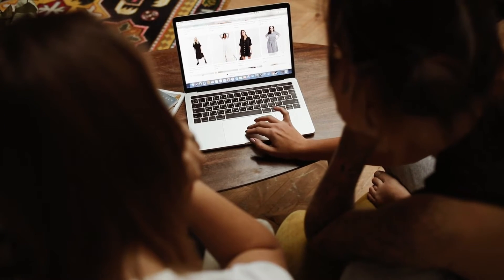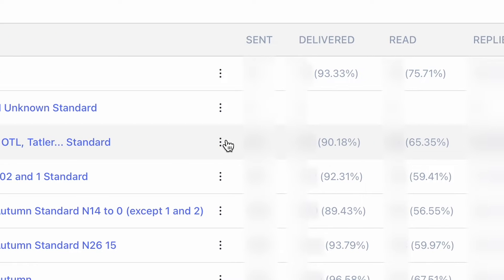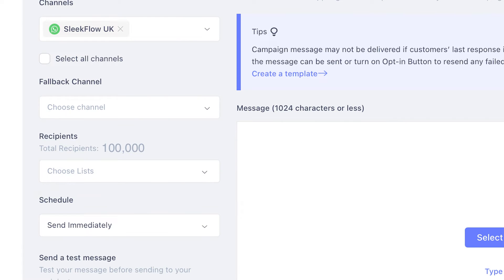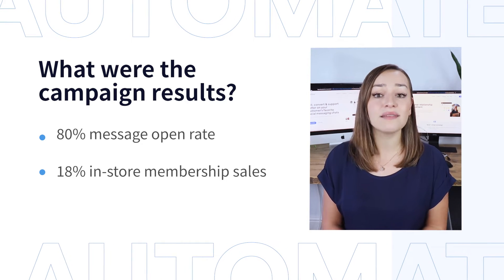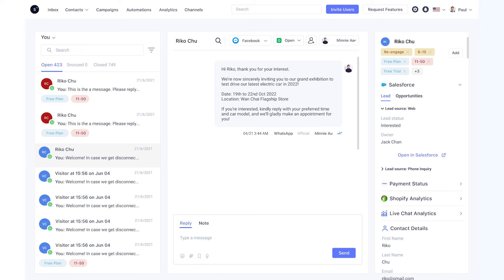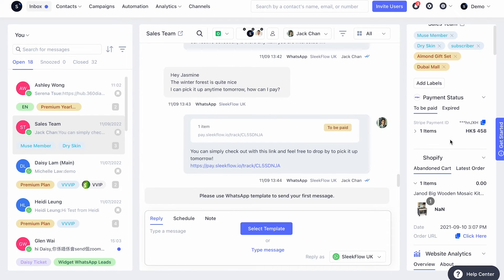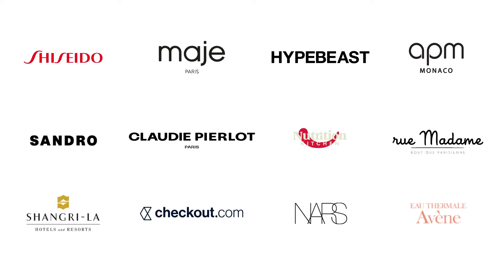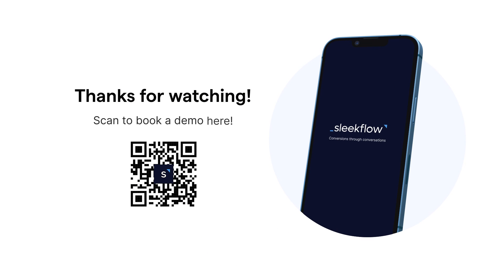How to use WhatsApp marketing tools to attract and retain customers? | SleekFlow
Boost your WhatsApp marketing with SleekFlow! Our platform offers bulk messaging, automated text marketing, and CRM integration to enhance customer engagement. Run targeted campaigns, send automated broadcasts, and track message performance with detailed analytics. Seamlessly integrate with CRM platforms like HubSpot and Salesforce for effective customer segmentation.

0:00 Drive foot traffic with online-to-offline campaign planning tool
0:50 How SleekFlow user distributes virtual coupons to 100,000 customers
2:11 Re-engage in-store customers with retail CRM retargeting solution
3:19 Store and manage access to your customer data